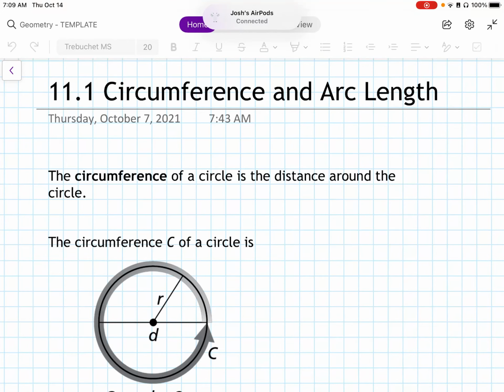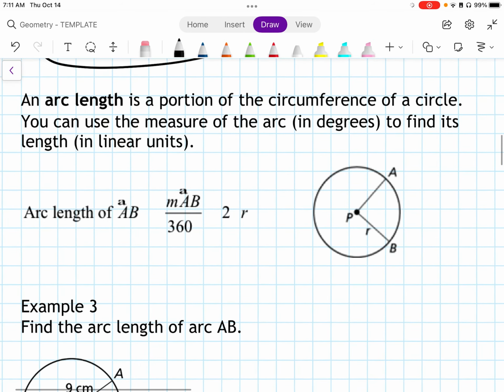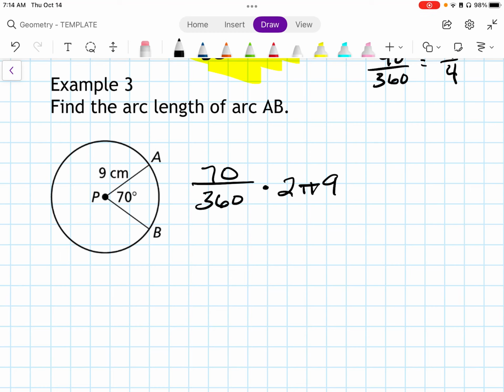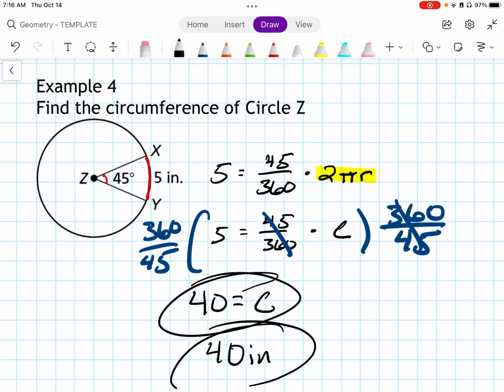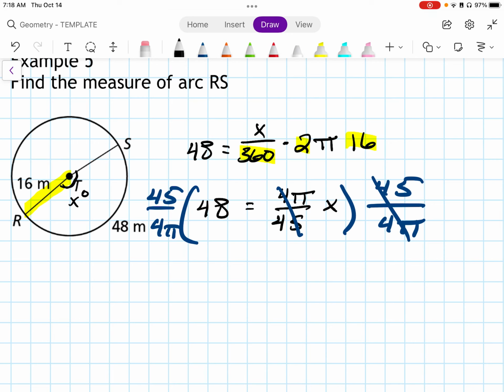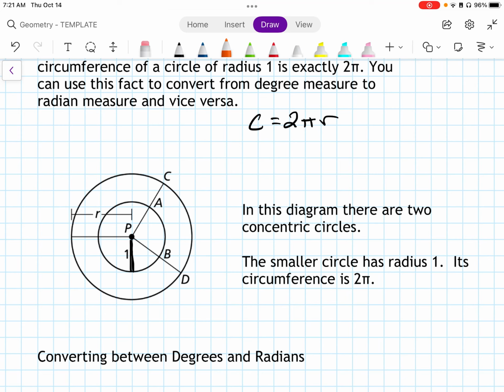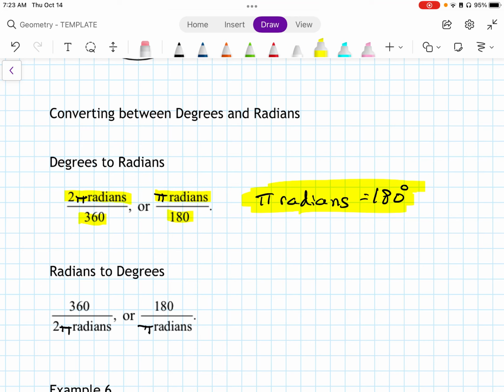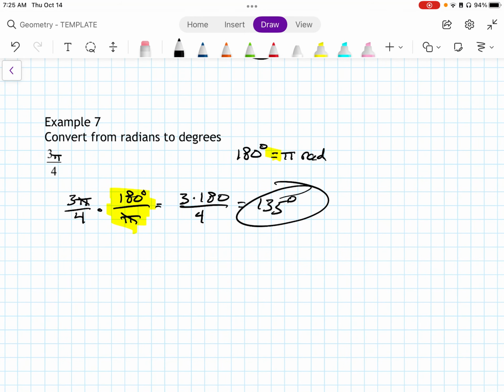11.1 Circumference and Arc Length